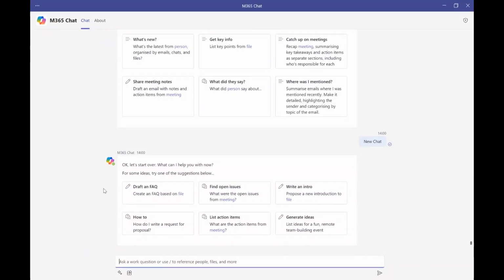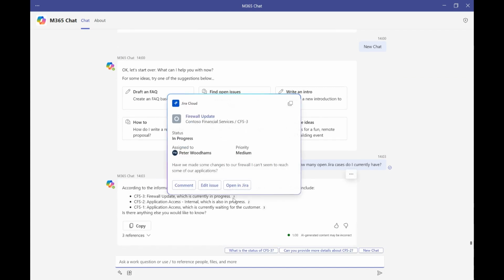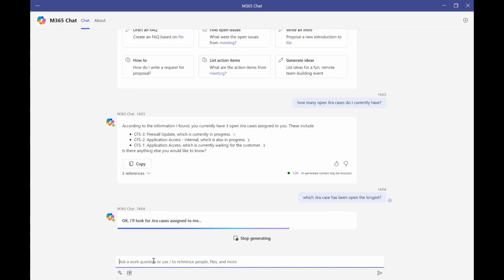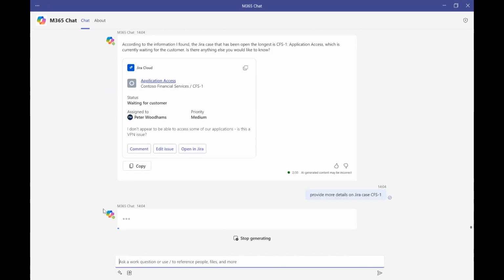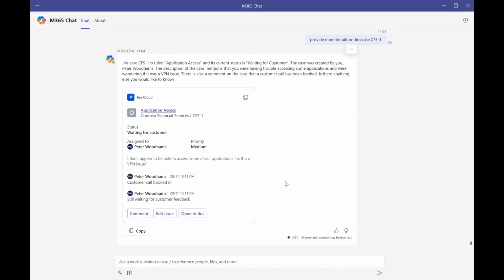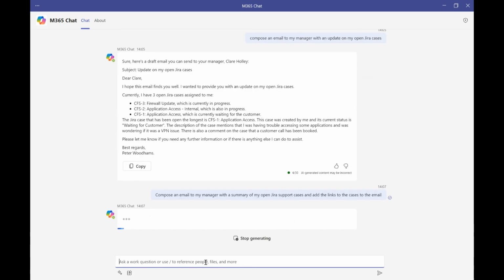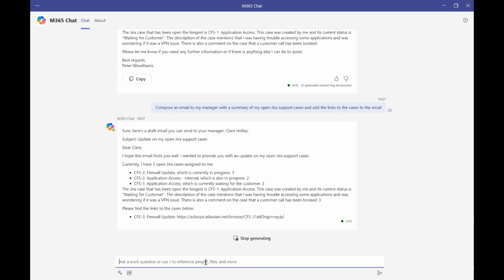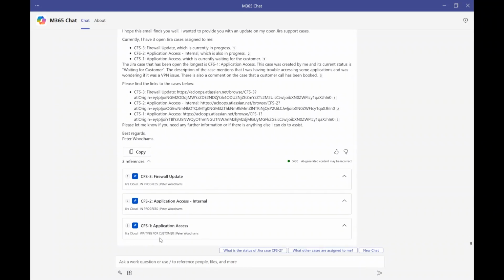Demo of Copilot integrating JIRA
Quick demo video